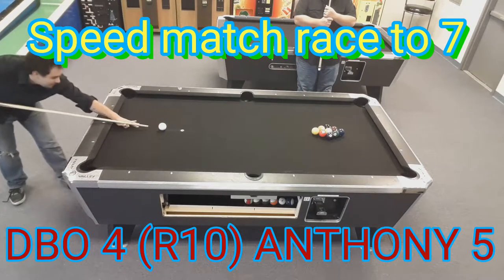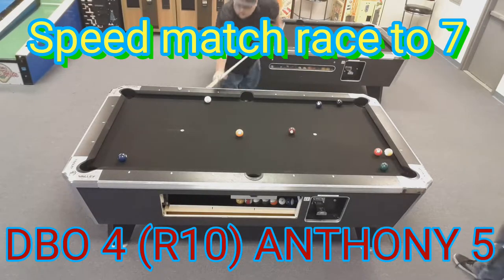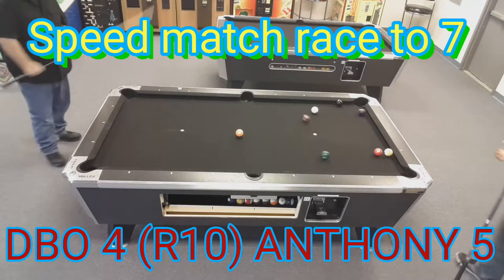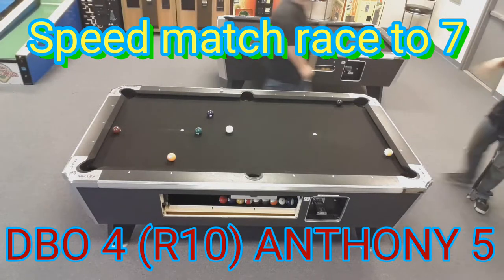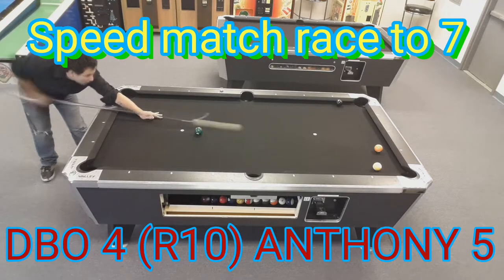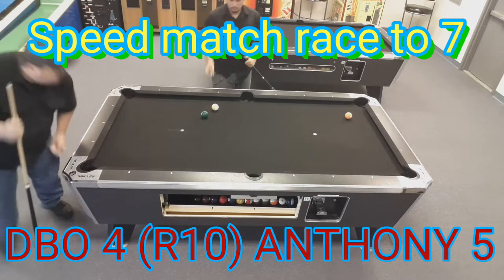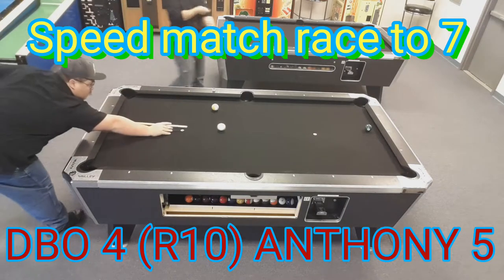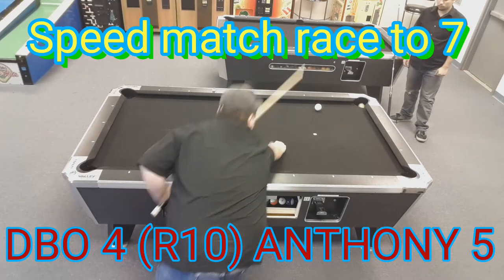9-Ball speed match Round 10 DBO VS ANTHONY (Amatuer Exhibition)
Thanks to the Prize Zone Arcade for the use of their Valley Tables.

This is a 9-ball Speed Race to 7.
No Pushing Allowed.
Play must make shots fast or give up their turn.
Winner Break.

We hope you enjoy this Amateur Exhibition.